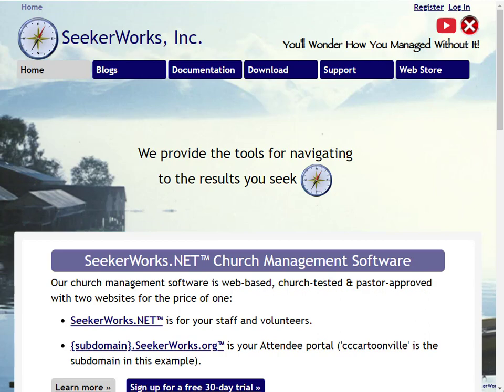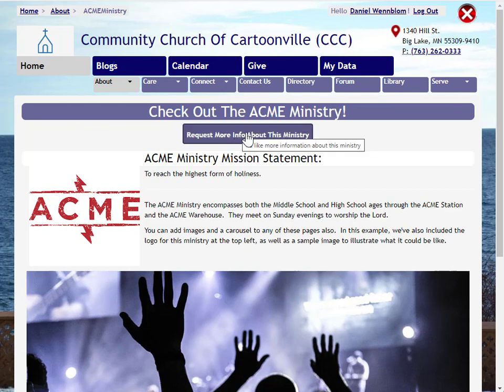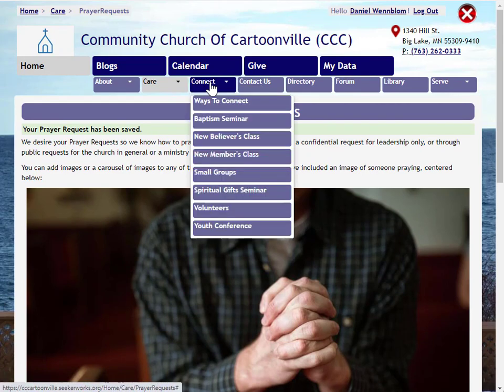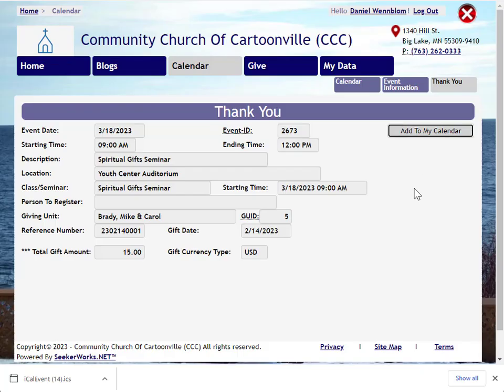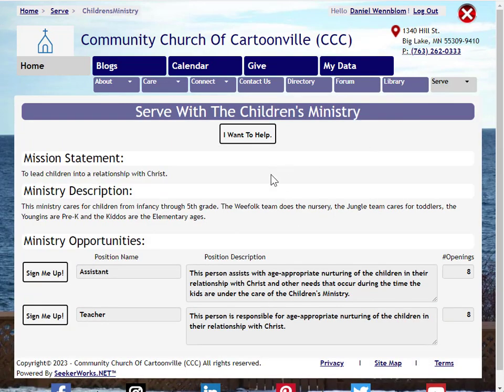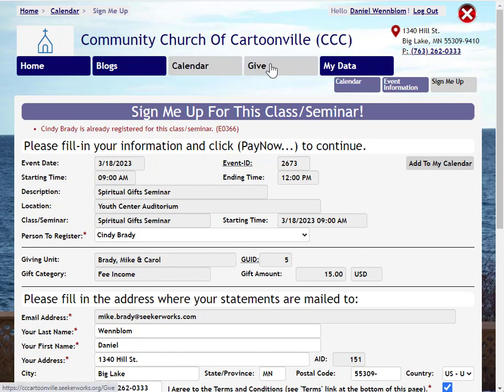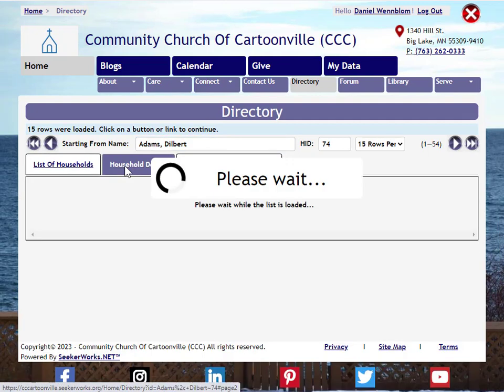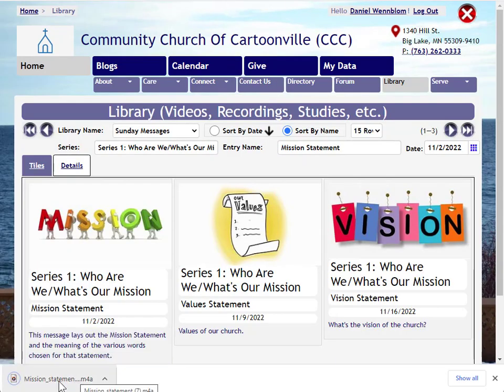Show me the SeekerWorks.org portal capabilities using SeekerWorks.NET church management software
This video shows a demonstration of the features you have available to you and your attendees on the seekerworks.org portal.